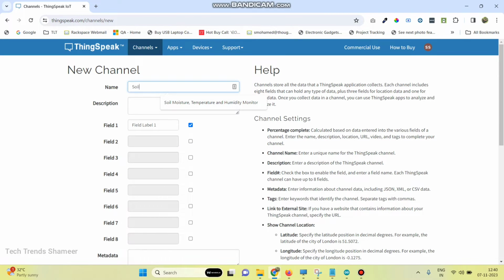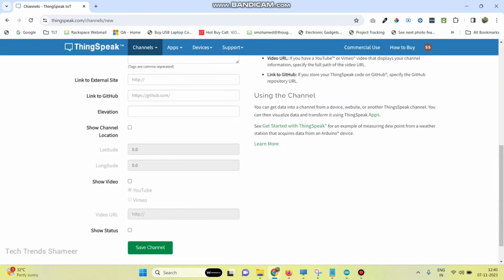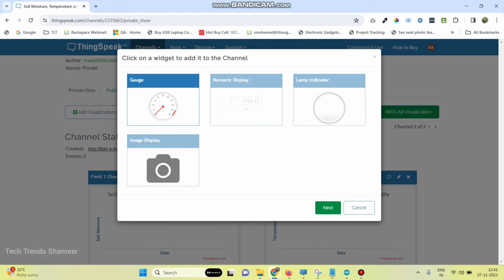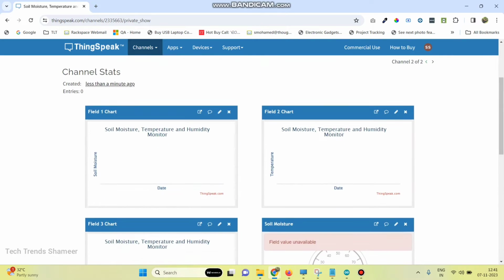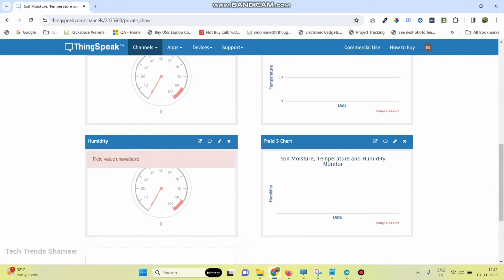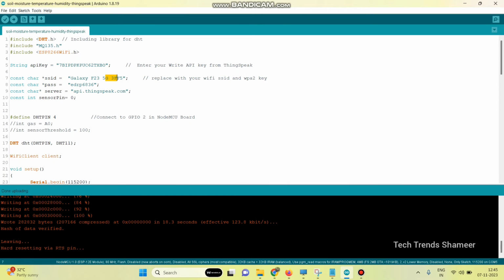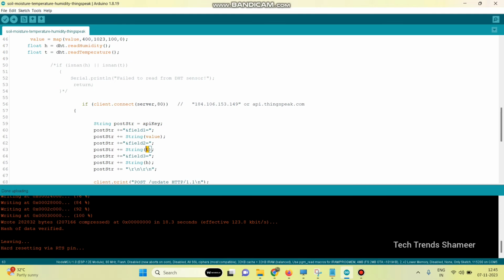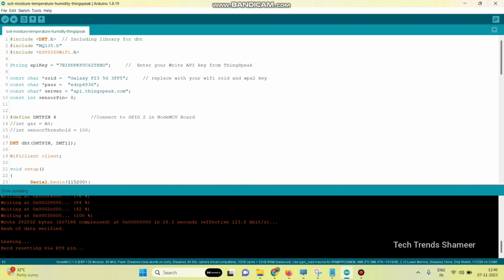Soil Moisture, Temperature, Humidity Monitor Using ESP8266 and ThingSpeak | ThingSpeak IOT Projects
🌱 Elevate your gardening game with our latest DIY project! Learn how to build a Smart Soil Moisture Monitoring system using ESP8266, a Soil Moisture Sensor, and DHT11, all connected to the powerful ThingSpeak platform. 🚜💧

🛠️ Key Components:

    ESP8266 Wi-Fi Module: Enable seamless connectivity for real-time monitoring.
    Soil Moisture Sensor: Keep your plants thriving with accurate moisture readings.
    DHT11 Sensor: Monitor ambient temperature and humidity for optimal plant health.
    ThingSpeak Integration: Leverage the power of the cloud for data visualization and historical tracking.

🌐 What You'll Learn:

    Setting up the ESP8266 for IoT connectivity.
    Integrating Soil Moisture and DHT11 sensors for comprehensive plant monitoring.
    Using ThingSpeak for real-time data visualization and analytics.
    Implementing custom alerts for proactive plant care.

Whether you're a gardening enthusiast, an urban farmer, or simply want to ensure your plants receive the perfect amount of water, this tutorial is designed for you!

📈 Benefits:

    Optimize watering schedules for healthier plants.
    Monitor environmental conditions to prevent plant stress.
    Access data from anywhere with ThingSpeak's cloud platform.

Hit play now and embark on the journey to smarter, more efficient gardening.

Have questions or need assistance? Drop them in the comments below! 👇

Let's cultivate a greener, smarter future together! 🌿📡